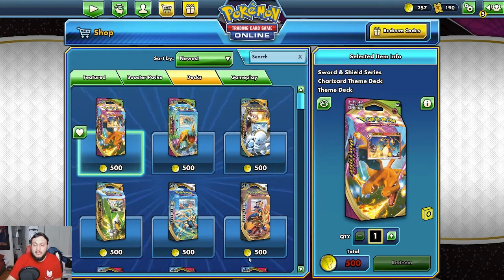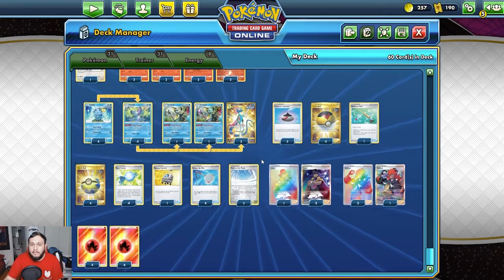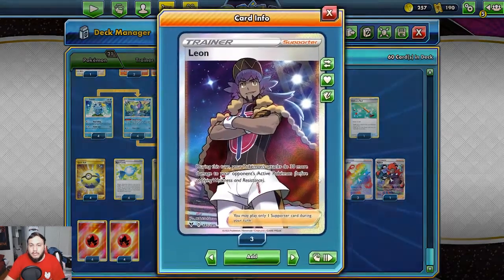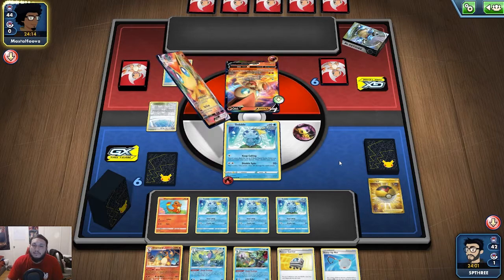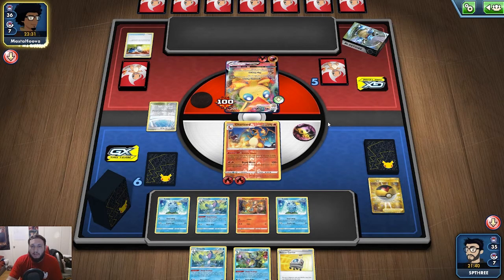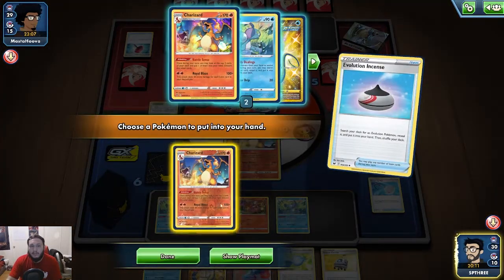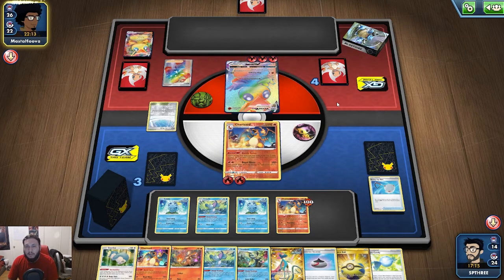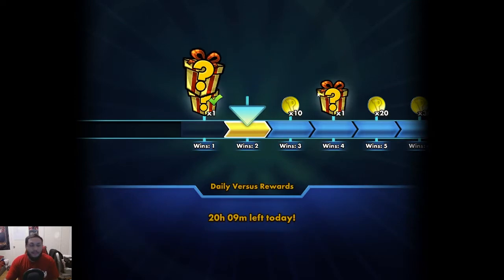VV Charizard FEAT. INTELEON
The old way of playing this incredible single prize deck is gone, goodbye Cinccino and HELLO INTELEON!

This deck rewards the proper use of Scoop up net and shady dealings, allowing you to find the exact cards you need there will be no reason for you to be throwing away unnecessary cards!

Like my content? Here are my links to social media!

DECKLIST!

#Pokémon - 21

* 1 Snorlax VIV 131
* 4 Charmander VIV 23
* 4 Charizard VIV 25
* 4 Sobble CRE 41
* 4 Drizzile SSH 56
* 2 Inteleon SSH 58
* 2 Inteleon EVS 227

* 4 Level Ball BST 181
* 4 Leon VIV 195
* 3 Evolution Incense SSH 163
* 1 Ordinary Rod SSH 171
* 4 Rare Candy SSH 180
* 4 Scoop Up Net RCL 165
* 1 Rescue Carrier EVS 154
* 2 Path to the Peak CRE 148
* 4 Raihan EVS 224
* 4 Quick Ball SSH 216

#Energy - 8

* 8 Fire Energy SMEnergy 11